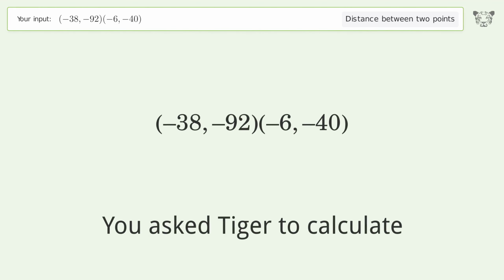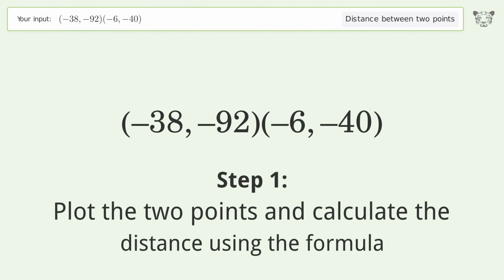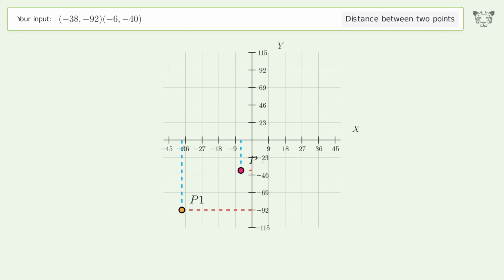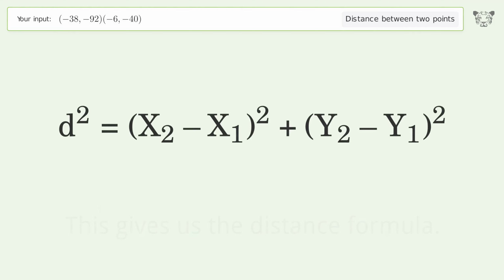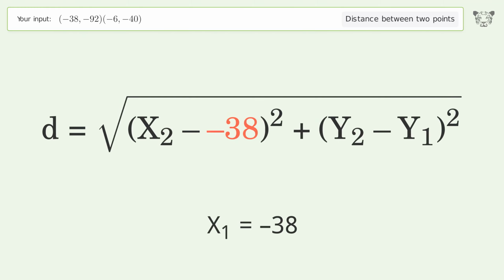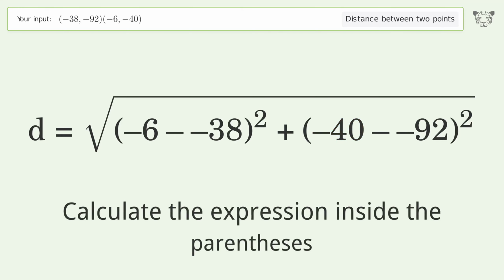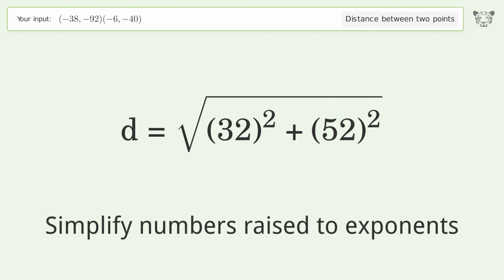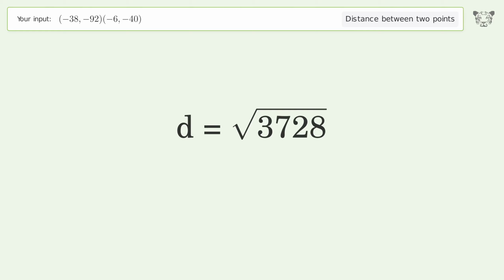Find the distance between two points p1 (-38,-92) and p2 (-6,-40): Step-by-Step Video Solution